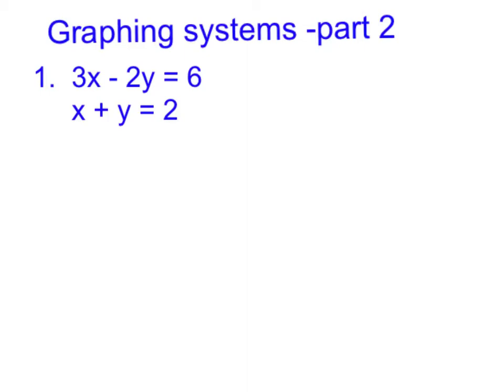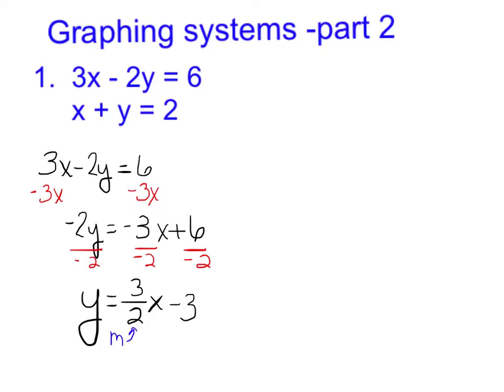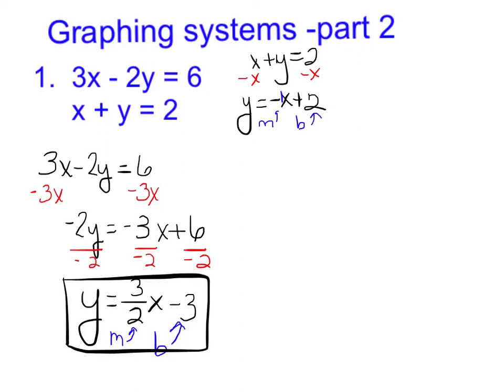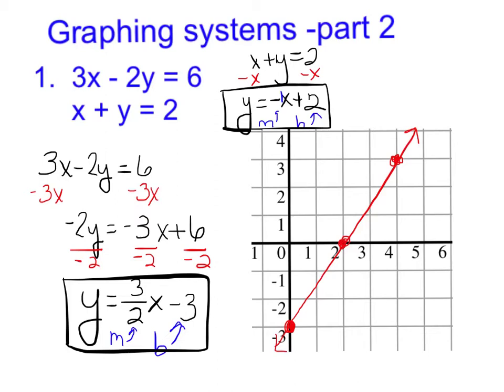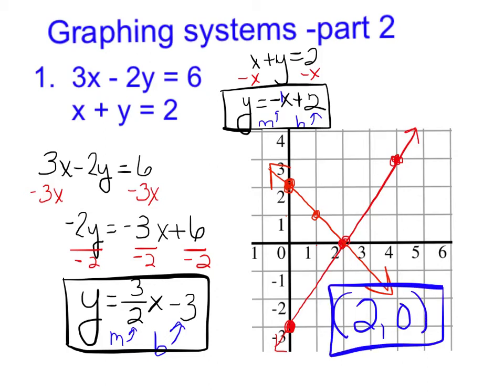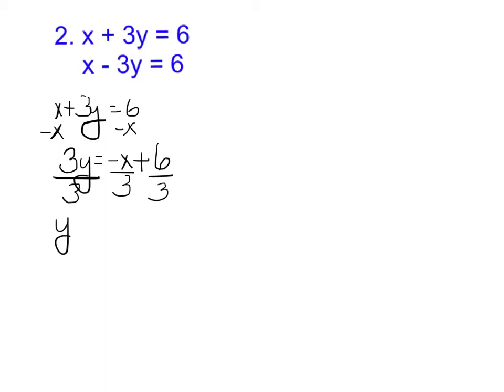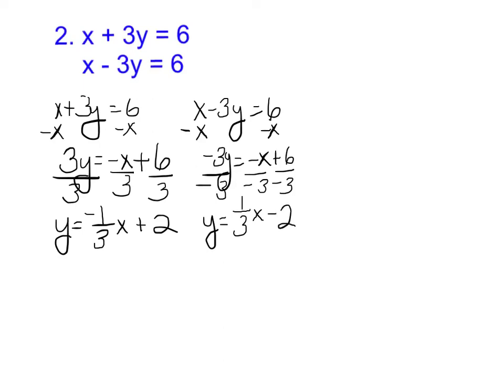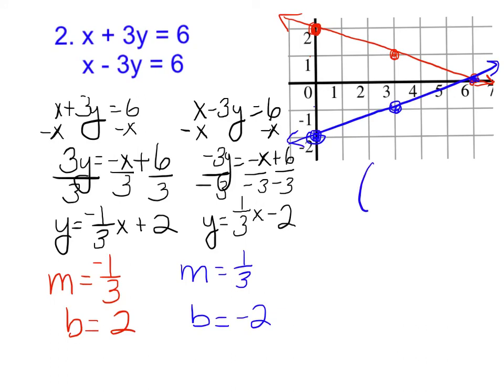MATH, section 5.1 part 2 (Wednesday 4/1) - solving systems using graphing